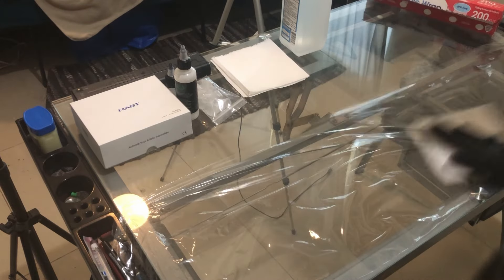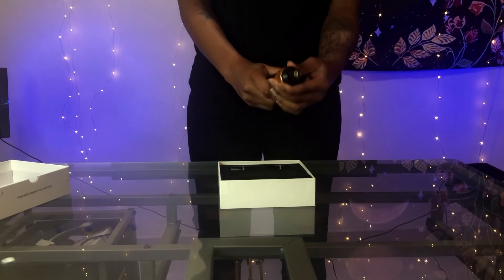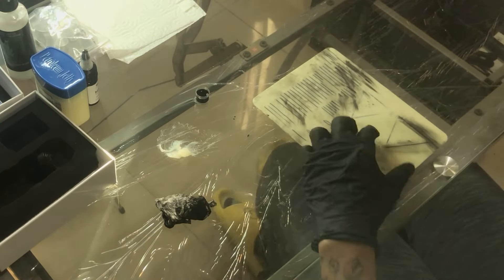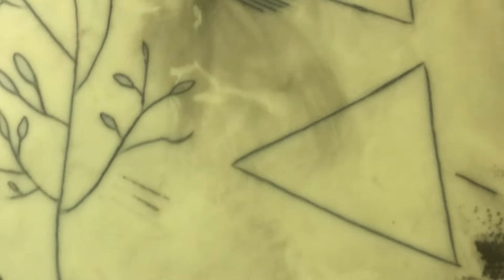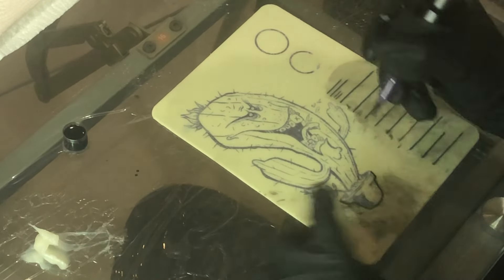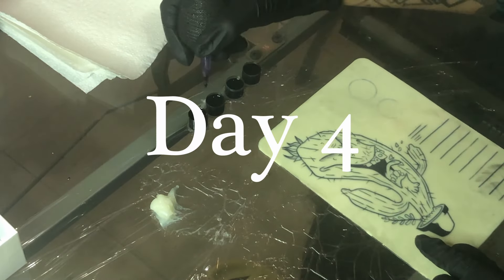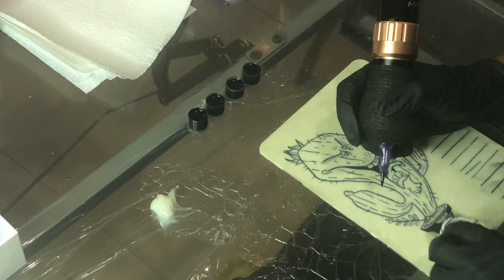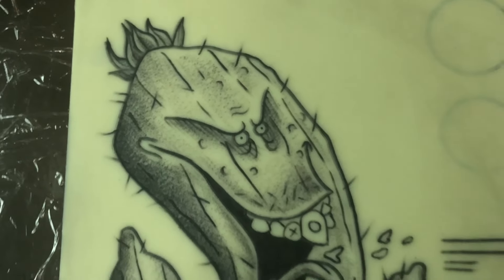DIY Tattoo Journey: Unveiling My First Week's Self Taught Progress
Becoming a Self Taught Tattoo Artist. I want to share with you my first few days of tattooing progress.  It gets better so stick around for cooler and more interesting designs.